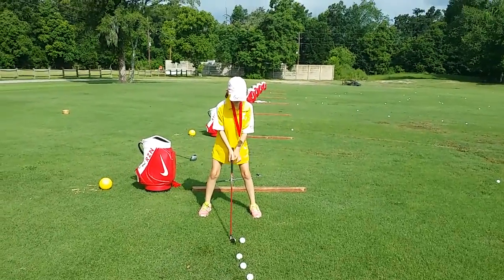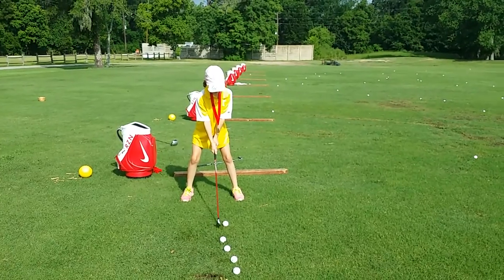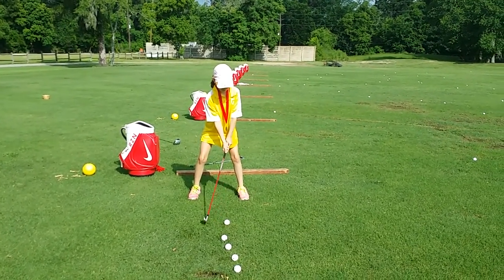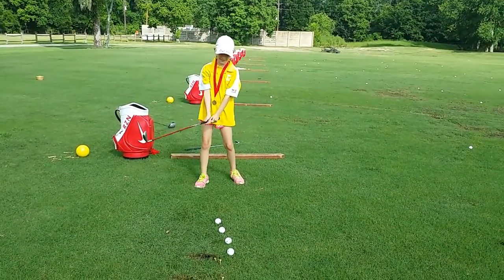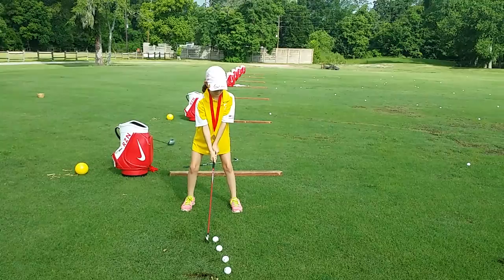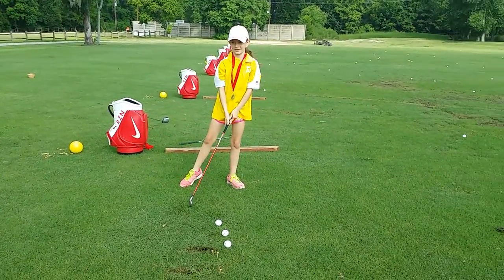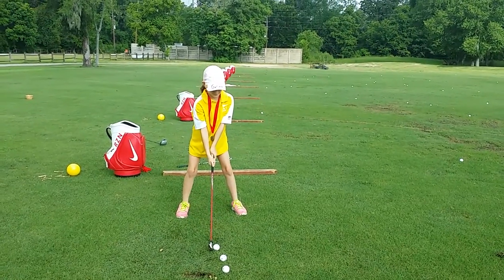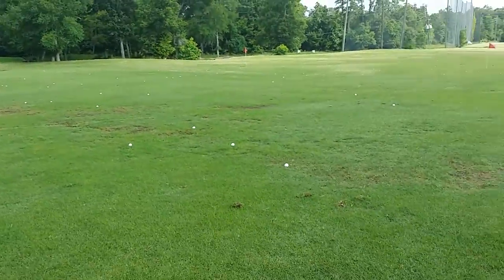Gariann ho/swing - camp day 4 (6/12/14)(2)